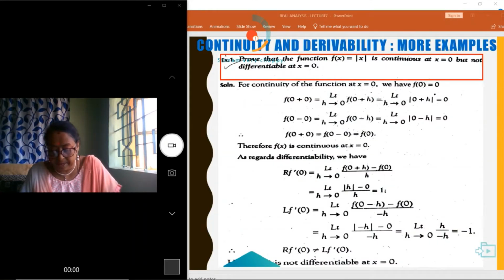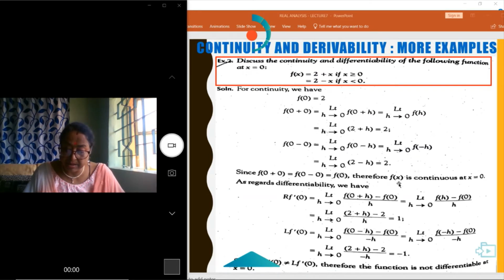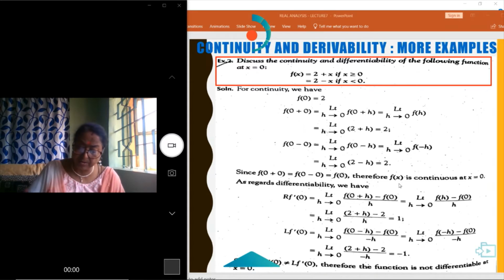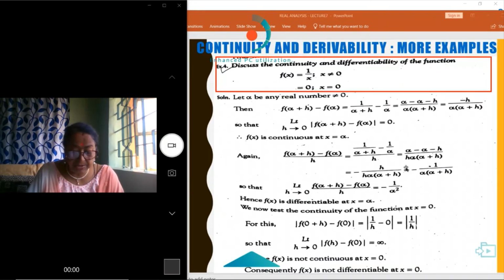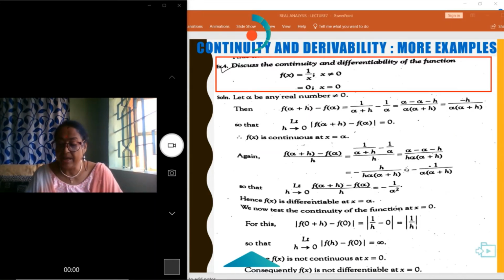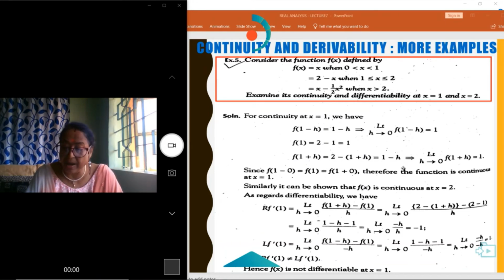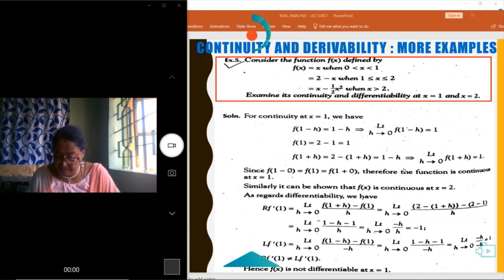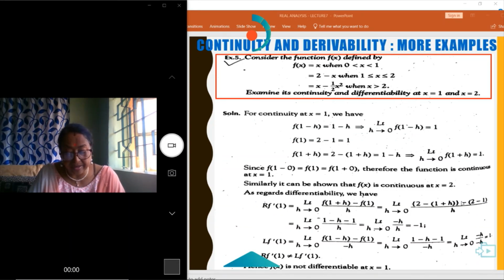REAL ANALYSIS LECTURE 7 by RANJANA DUTTA for SEMESTER 3 MATHEMATICS HONOURS and GE